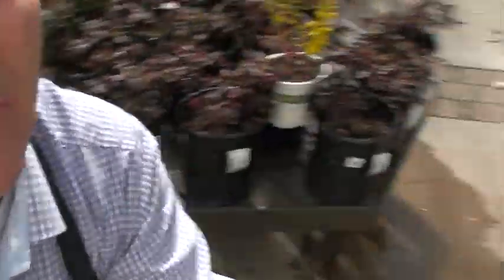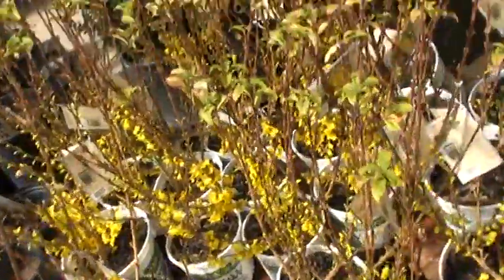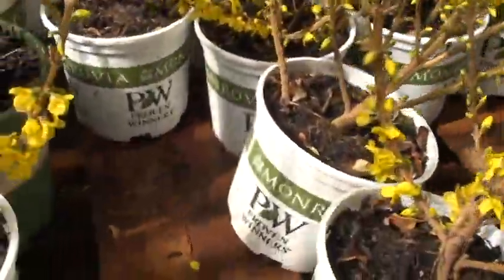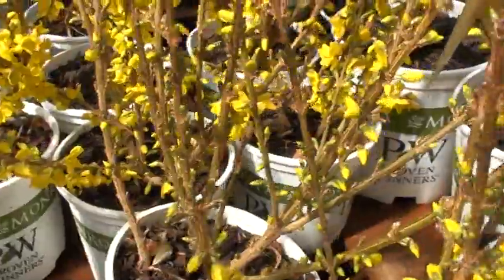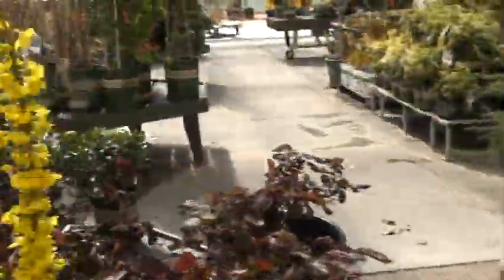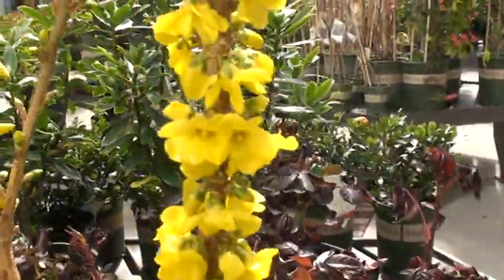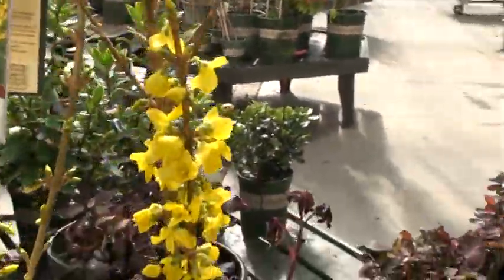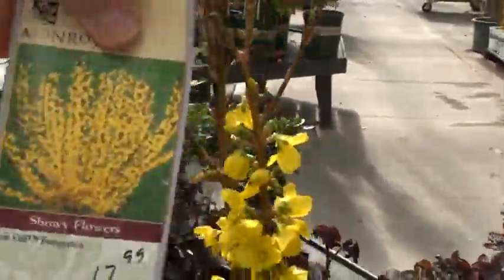Show Off Forsythia.MPG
Show Off Forsythia is a new compact selection offers a superior flower display over older varieties. It is covered from base to tips with large bright yellow blooms in early spring. The attractive dark green foliage, unlike other forsythia,s provides season long interest. Excellent as a short hedge, in mixed borders and foundations, or as a cut flower. monrovia nursery, proven winner